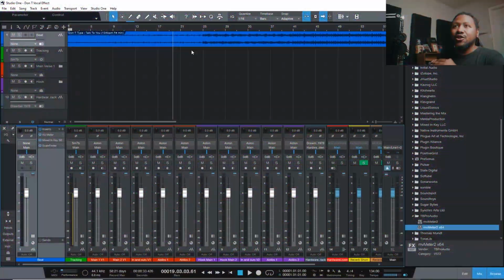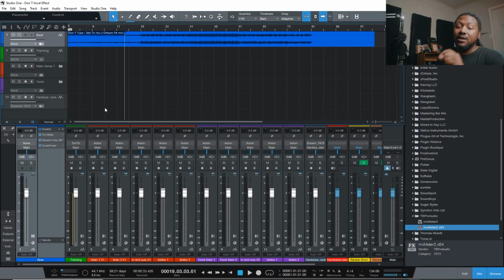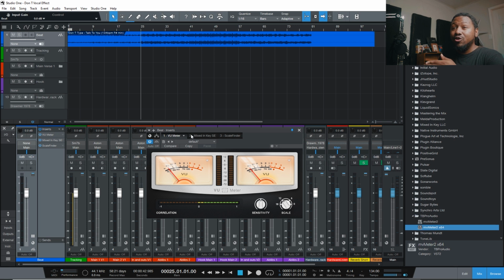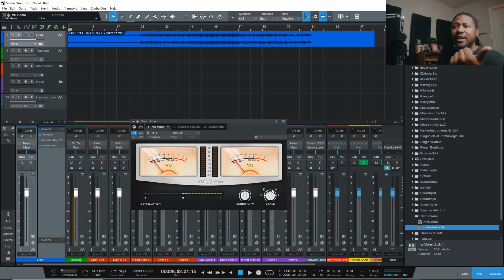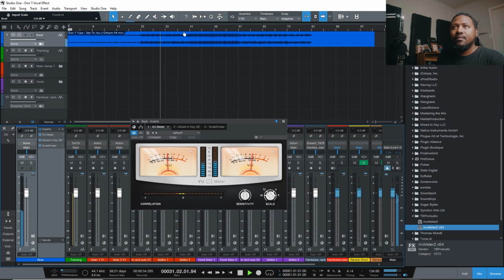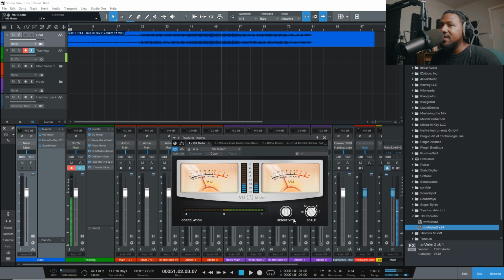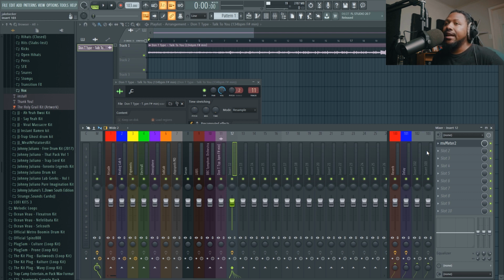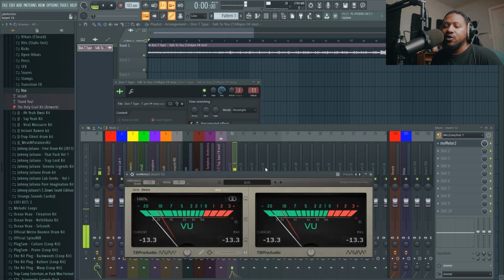This Free plugin is a must for Gain staging! (Free gain staging plugin)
In this video, I want to talk about two must-have plugins if you're trying to get better gain staging. These plugins will help you get the best levels for your mixes. And make gain staging simple and fast.

Free plugin DL

PC Setup

2x Samsung - 850 EVO-Series 250GB
4x Seagate - 1TB